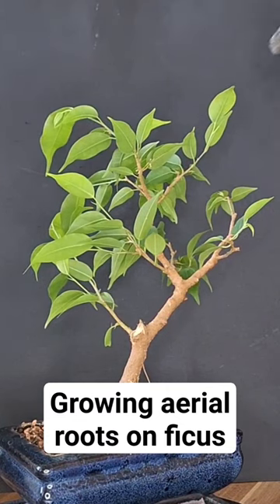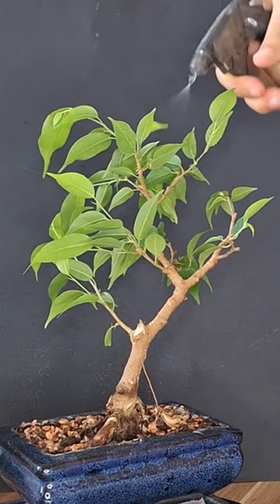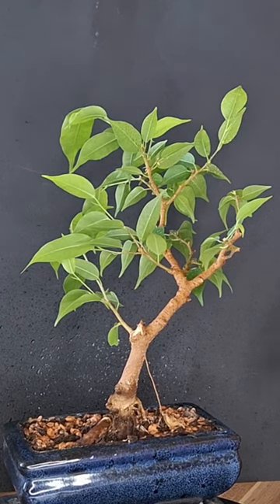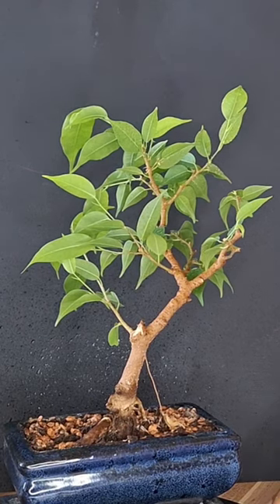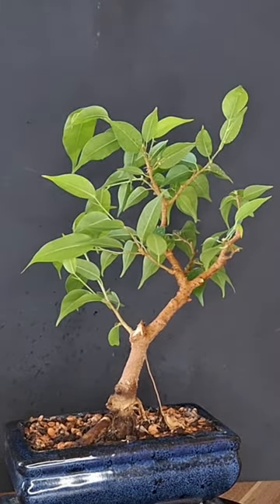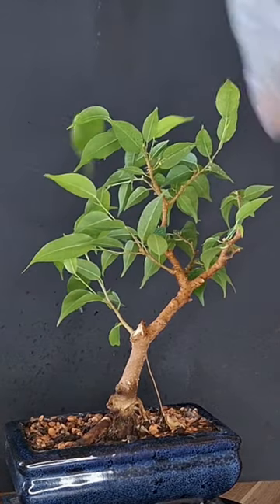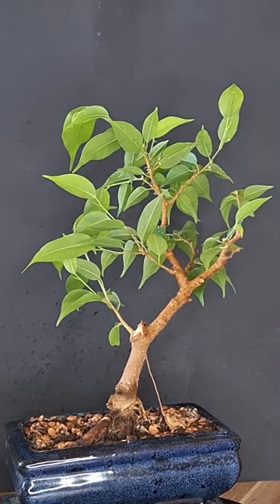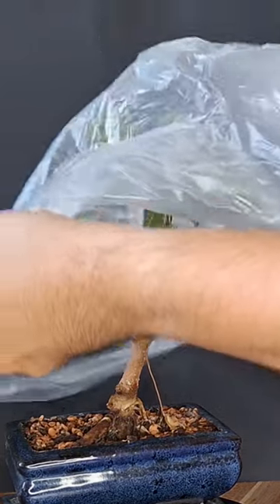Aerial roots via plastic bag!?